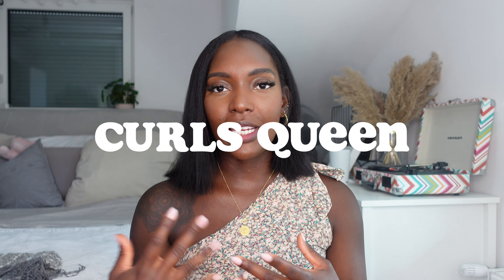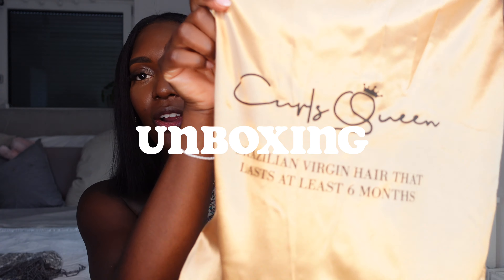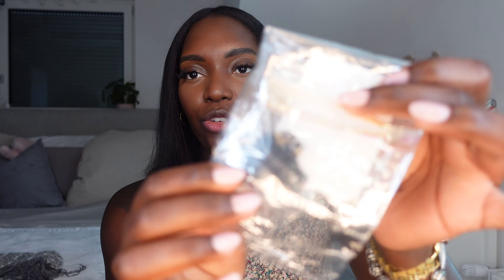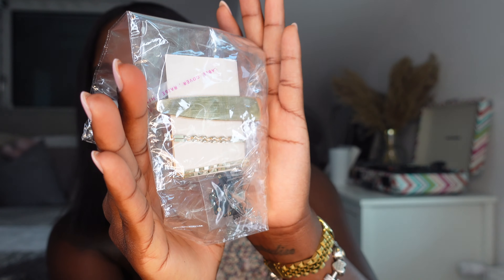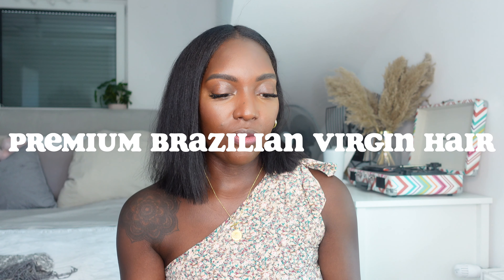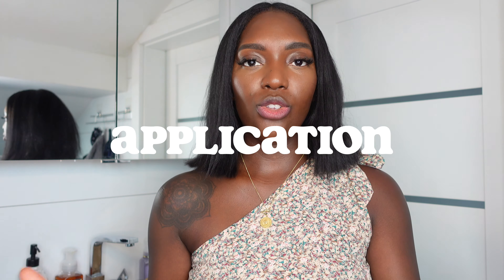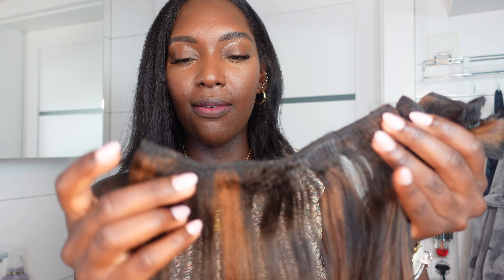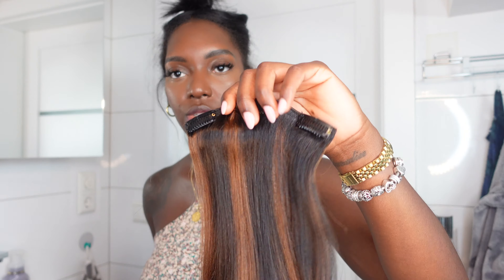HOW I INSTALL CLIP INS FOR SHORT HAIR | review + tutorial FT. CURLSQUEEN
Welcome back 🤎

FOLLOW ME ▹

Hair Code : CQ018
Hair Length： 14 inches
Hair color : Natural Black With Medium Brown Highlights
Hair Texture: Straight Light Yaki
Hair Specifications
10 (2 x 10" weft | 2 x 9" wefts | 2 x 7" wefts | 2 x 4" wefts | 2 x 3" wefts)
Hair Type :Premium Brazilian Virgin Hair （could last at least 6 months or even longer if you take good care of it ）

Camera I am using ▹ (US)
Camera I am using ▹ (DE)
Tripod I am using ▹ (DE) (US)